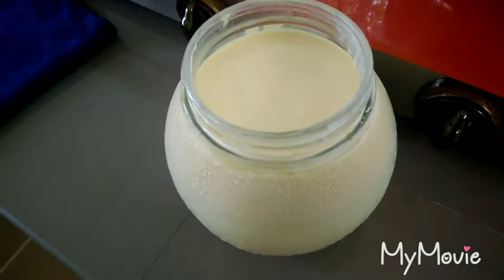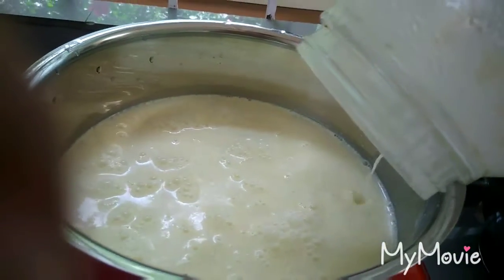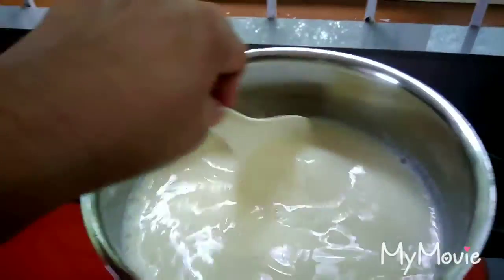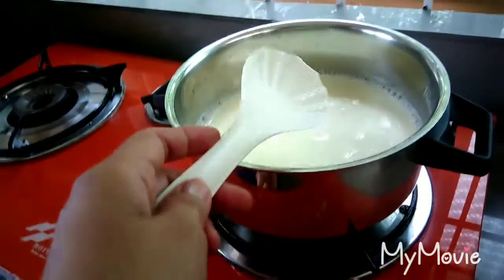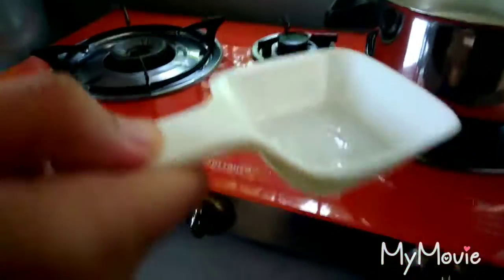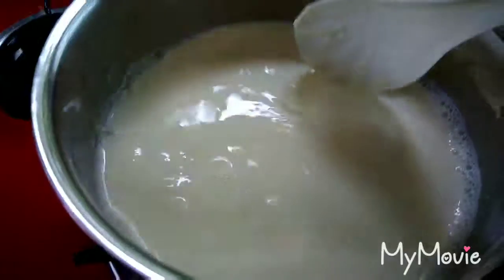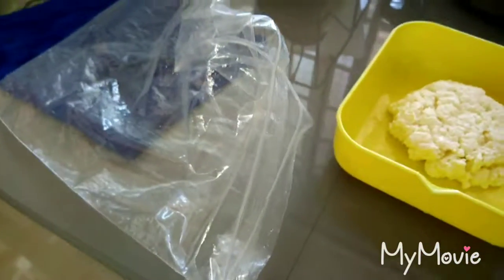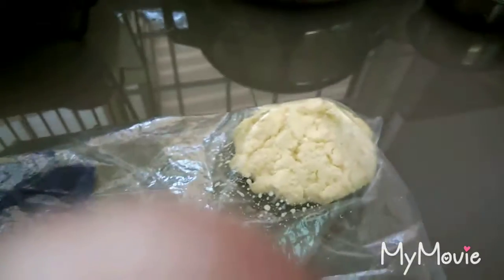How to make mozarella cheese at home.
Easy method with just 3 -5 minutes.